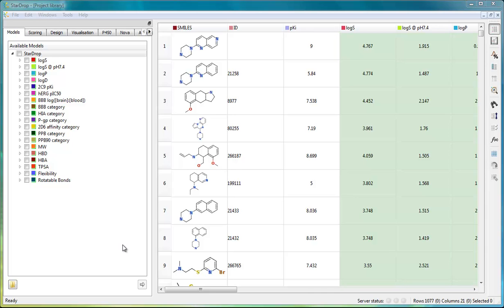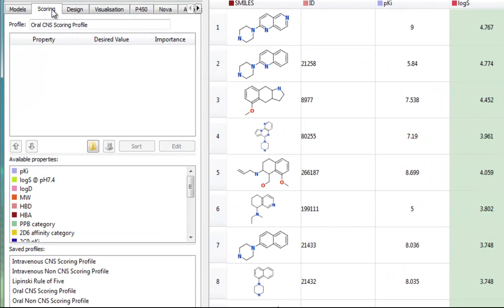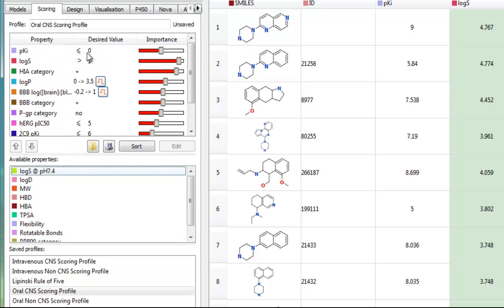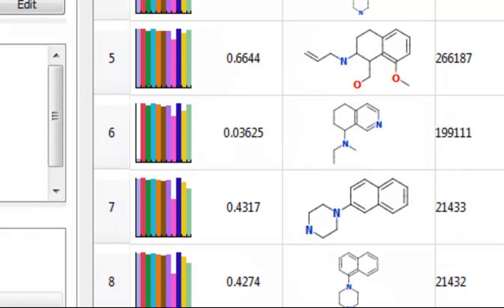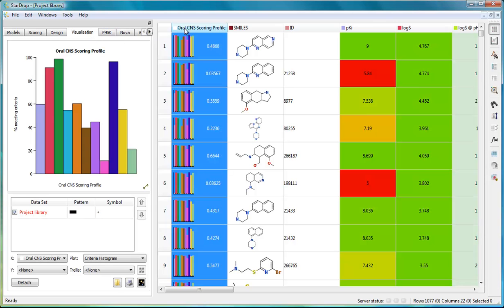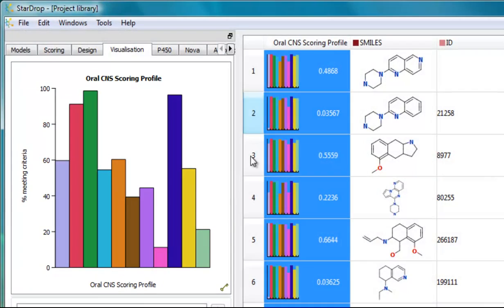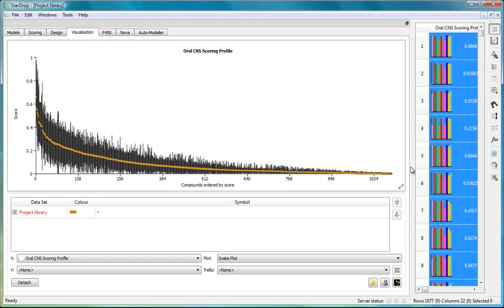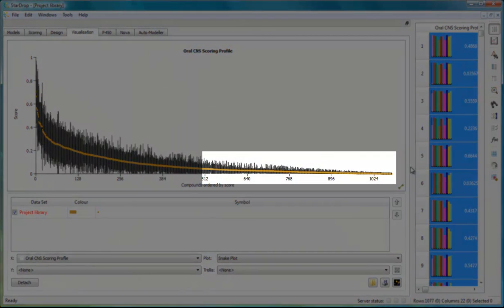StarDrop - Probabilistic Scoring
This short video gives a quick introduction to StarDrop's probabilistic scoring appraoch to multi-parameter optimisation.